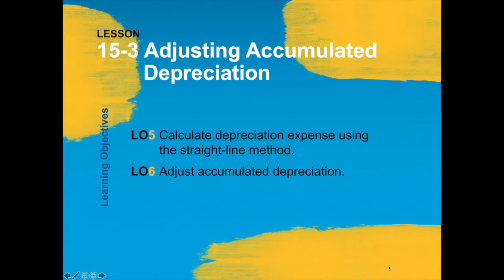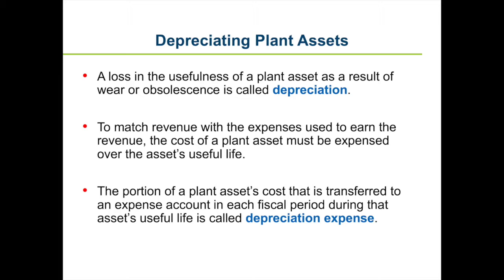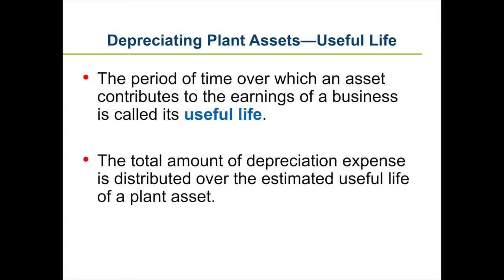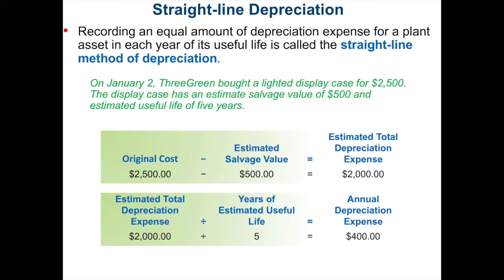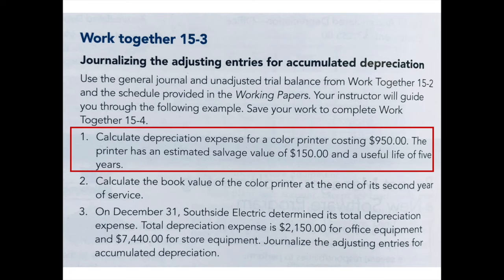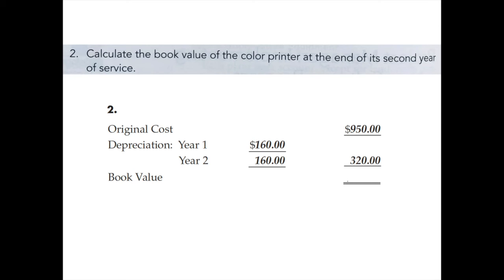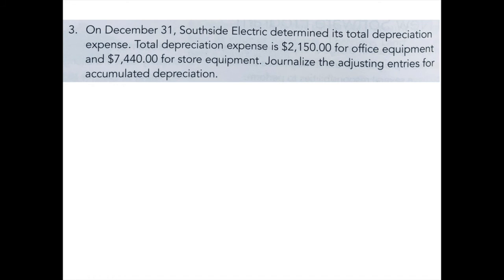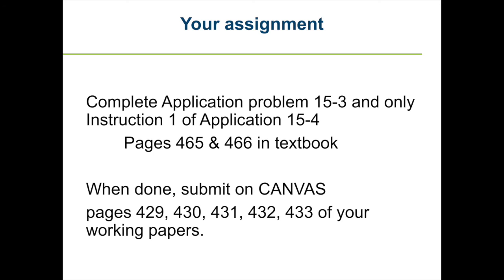15-3 Accounting Lecture